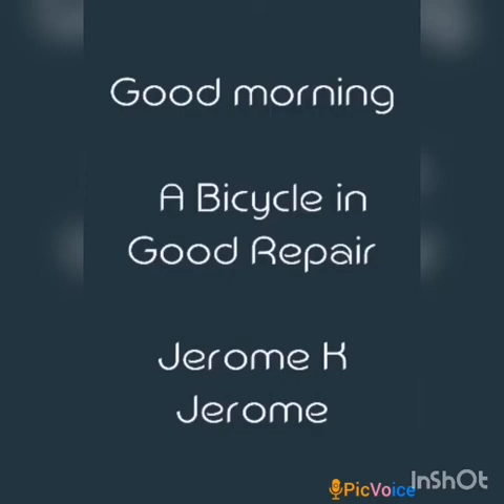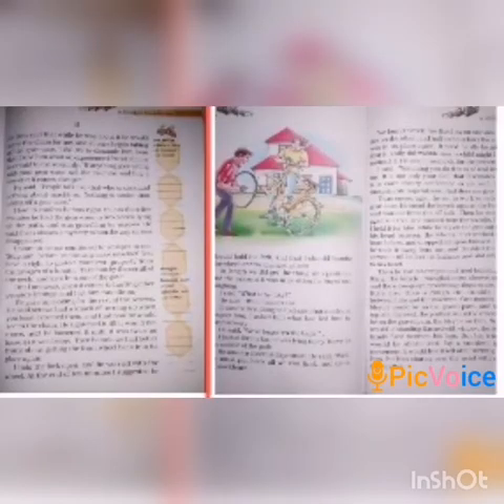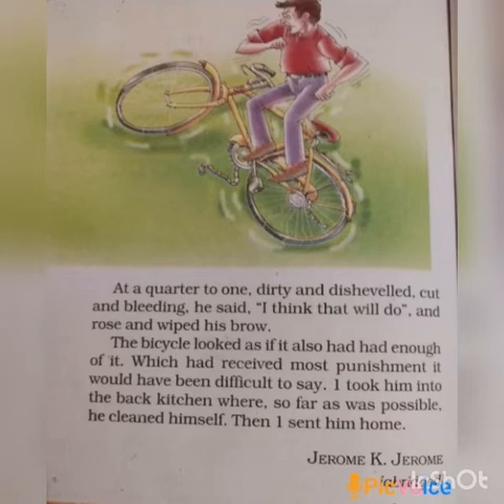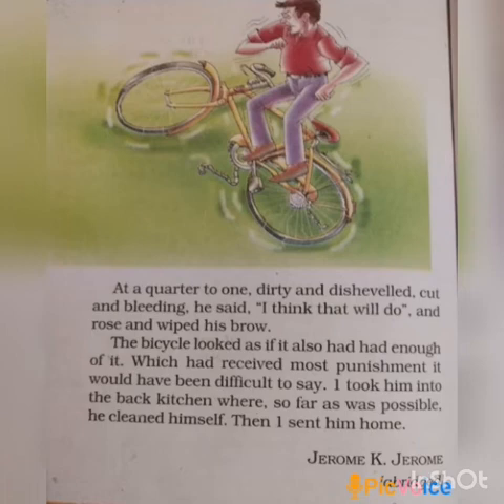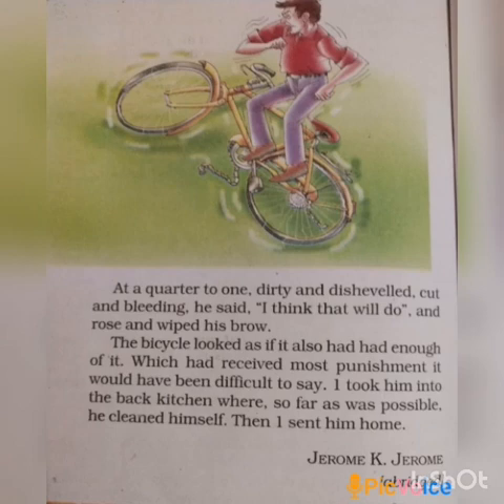SRI PARASAKTHI VIDYALAYA CBSE